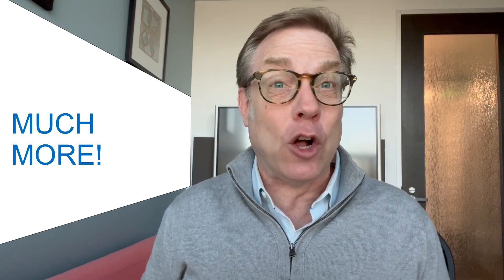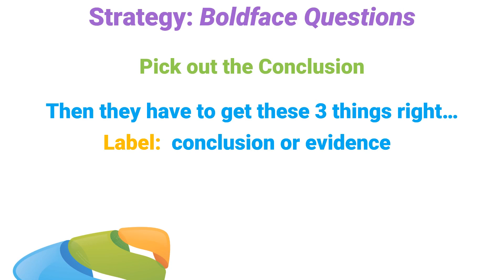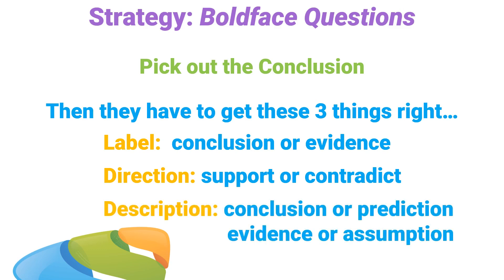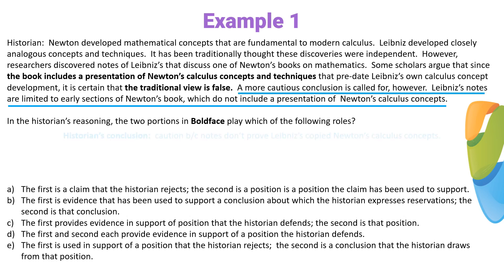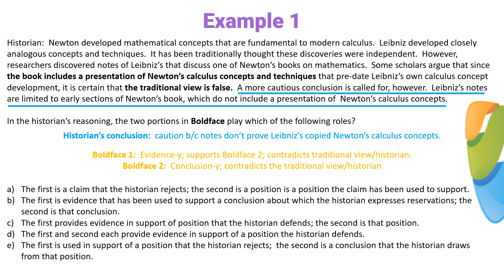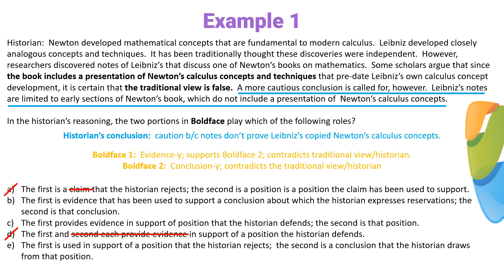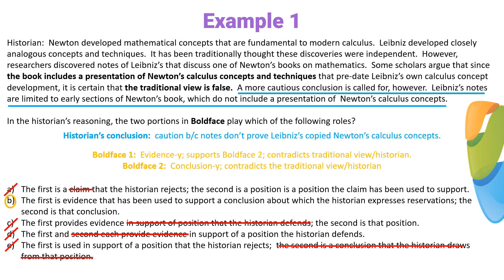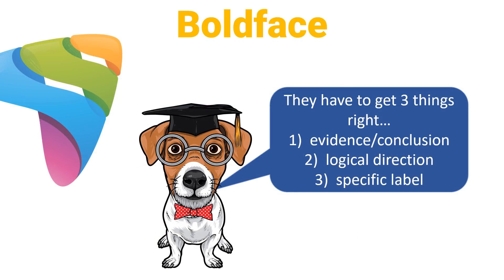GRE Critical Reasoning Strategies Tips and Tricks | Boldface Questions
This lesson focuses on GRE critical reasoning and GRE logical reading strategies, tips and tricks for boldface questions.  It covers advanced critical reasoning strategies and has 320 level critical reasoning and logical reading practice questions as well.    FREE BONUS:  GRE Boot Camp!

Interested in private lessons?

There is a simply trick that makes critical reasoning boldface questions very easy to do.   After you know the technique GRE critical reasoning boldface questions become very fast and very easy.   The good news is - the technique is easy to learn!

Chapters
0:00 Intro
0:21 FREE Bootcamp
0:45 Strategy
2:13 Example
5:20 Summary
6:06 FREE Bootcamp